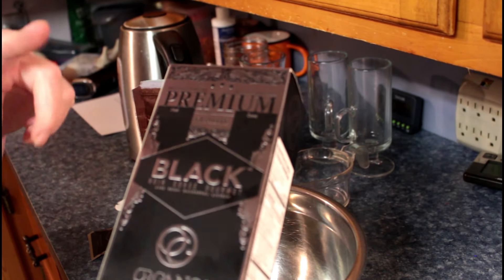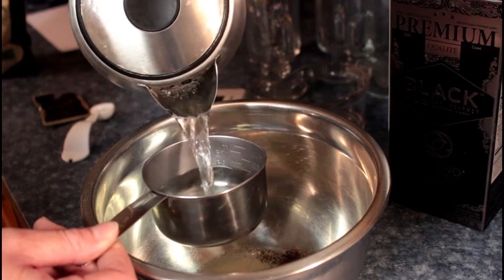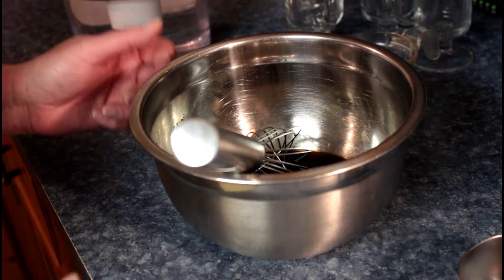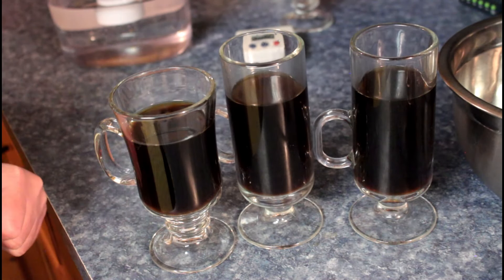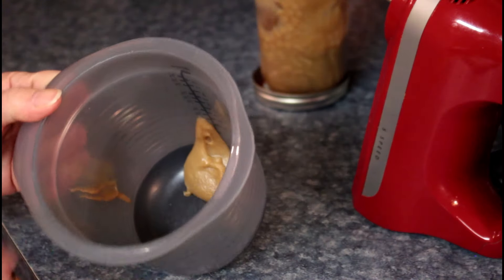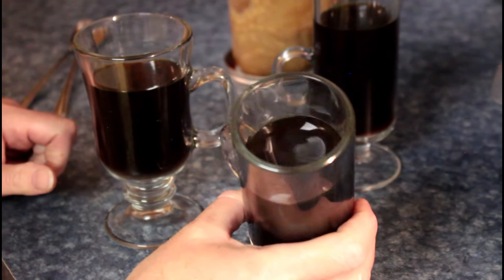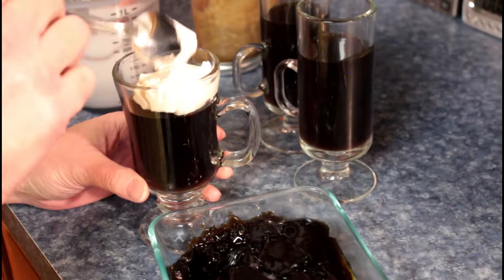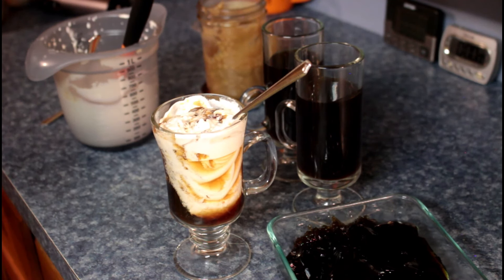Jelled Coffee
We are doing something new a COFFEE segment :) This is great for Gluten Free to Carnivore diets anyone who enjoys coffee. This is my type of Japanese Jelled Coffee without any sweetener.  Pick your favorite type of instant coffee to make this Jelled Coffee as a dessert or just a special treat.